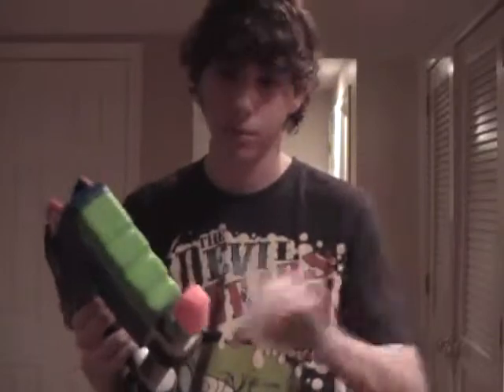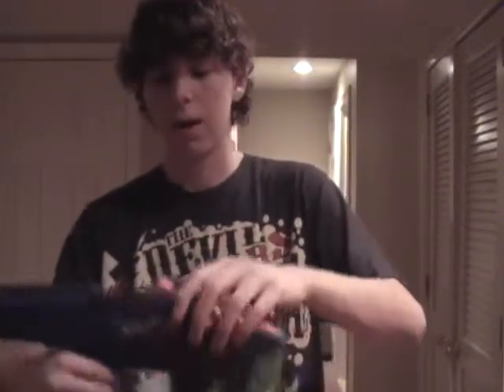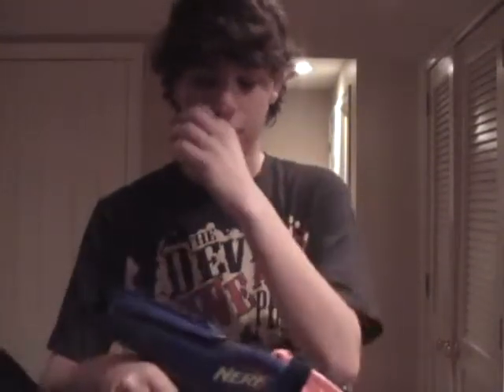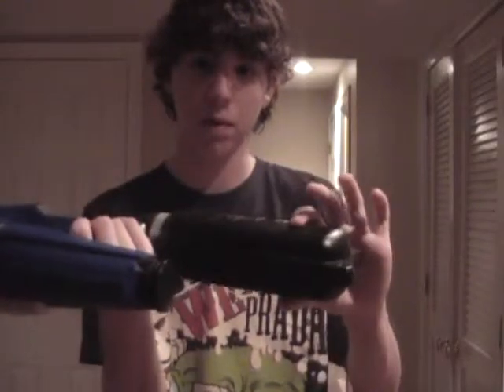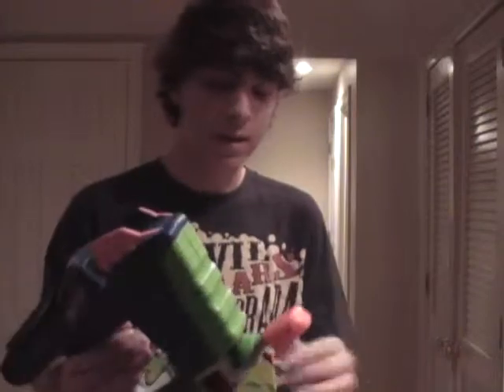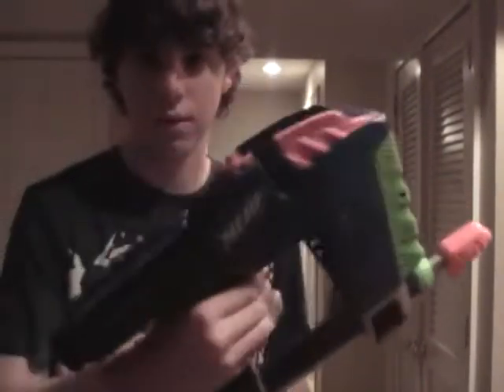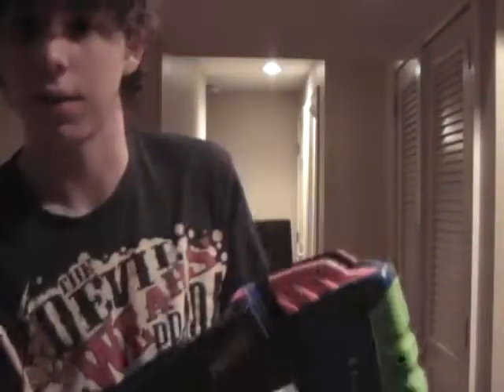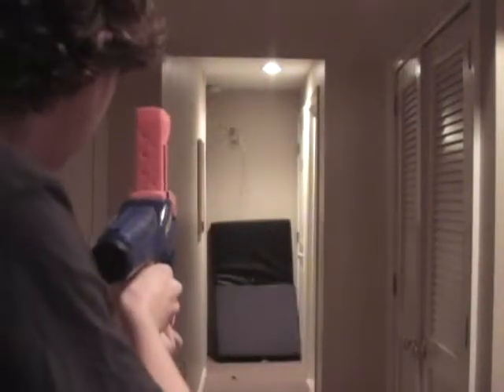Nerf Magstrike Modification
My nerf magstrike modification